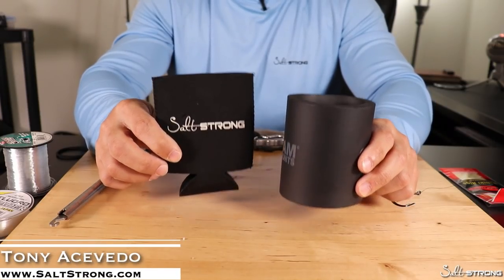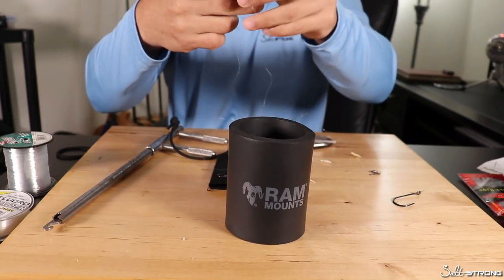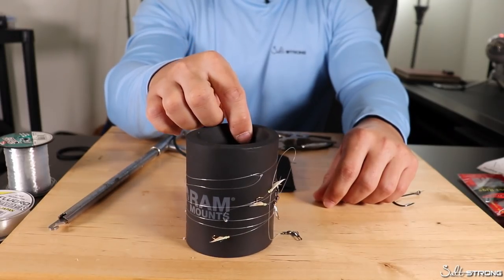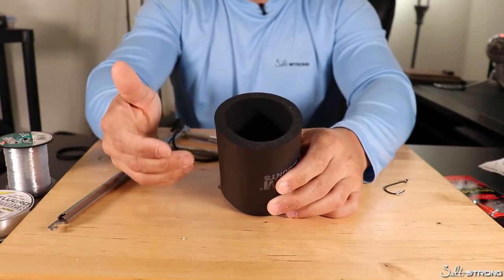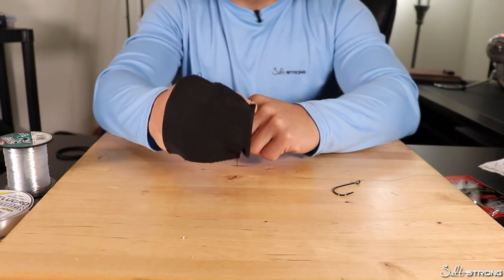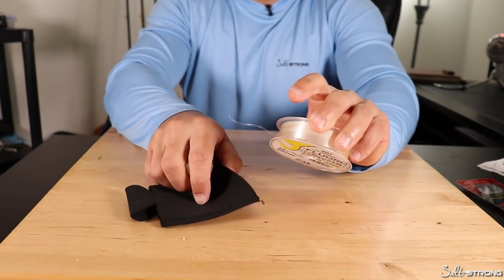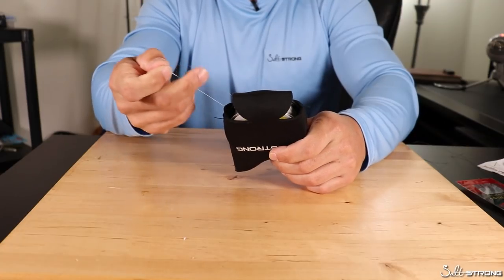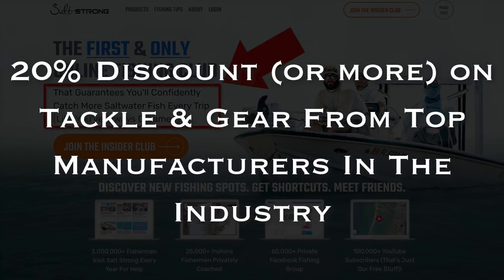5 Beer Coozie Hacks For Fishing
Want to stop paying full price for your tackle and get new inshore fishing spots every week?

Do you have unused beer coozies lying around the house?

Instead of collecting dust, you can actually put them to good use on the water!

In this video, you're going to learn 5 beer coozie hacks to use them to save time, save space, keep your hands and gear safe, and much more!

These hacks use both foam coozies and neoprene coozies, so no matter what type of coozies you have on hand, these can work for you!

Do you have any other hacks that I forgot to mention?